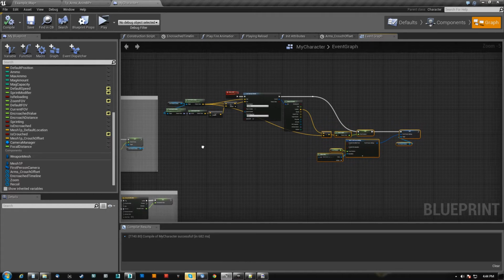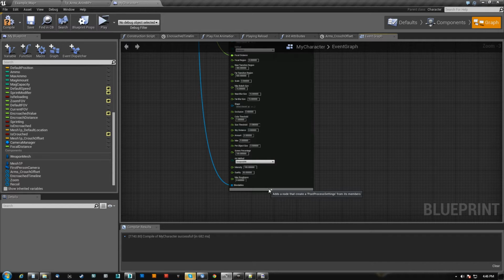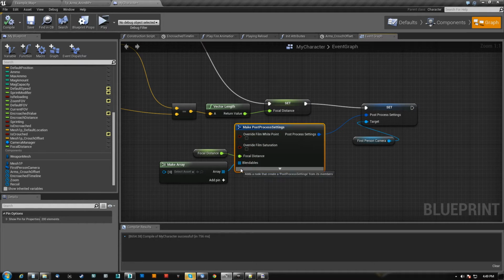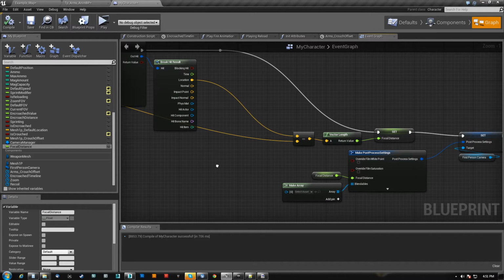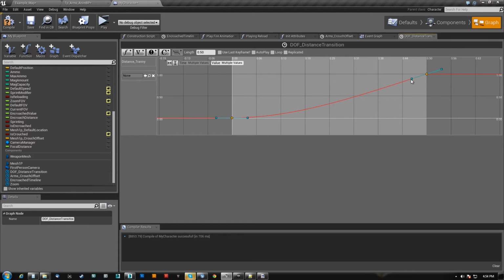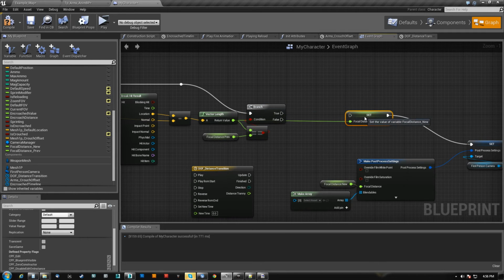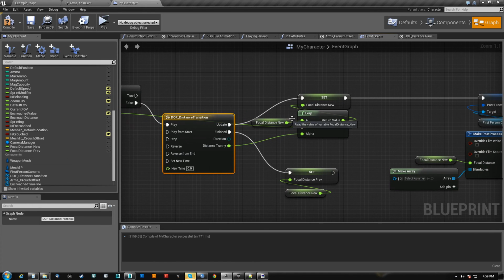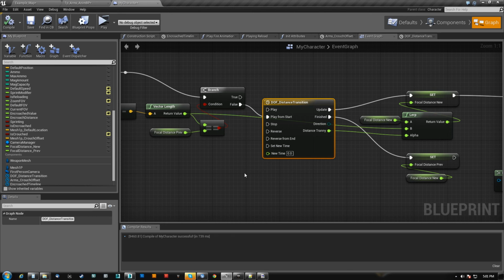UE4 Dynamic DOF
In this video I show how you can get a dynamic Depth of Field to update at run-time. This is useful if you want the camera to focus on what you're aiming at.